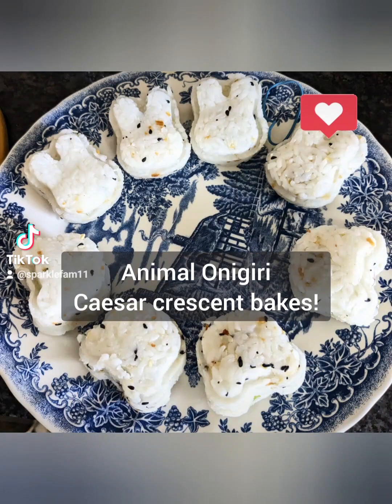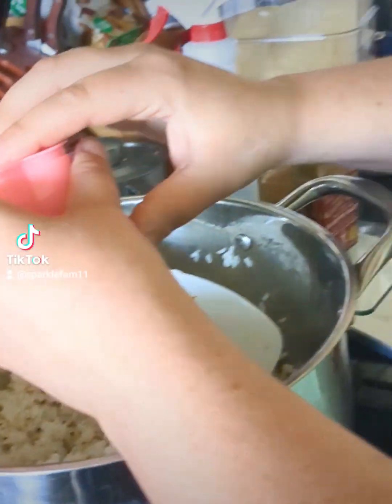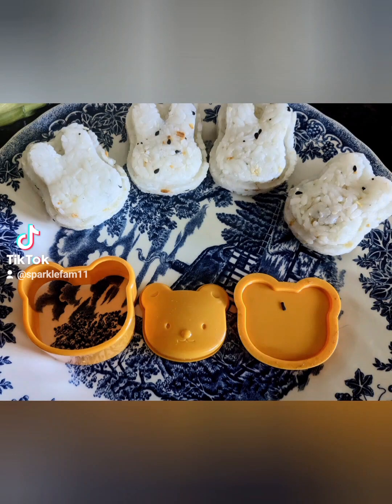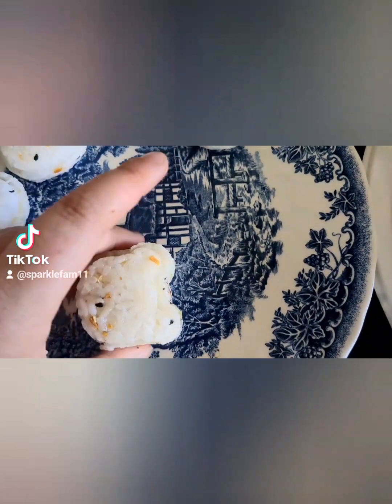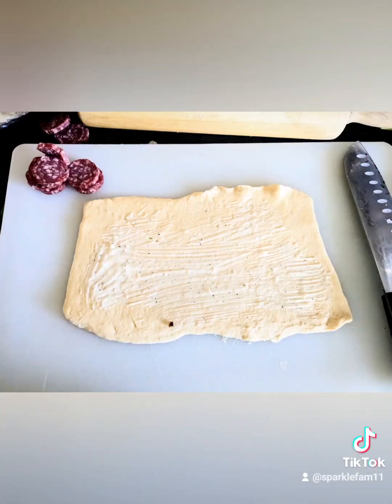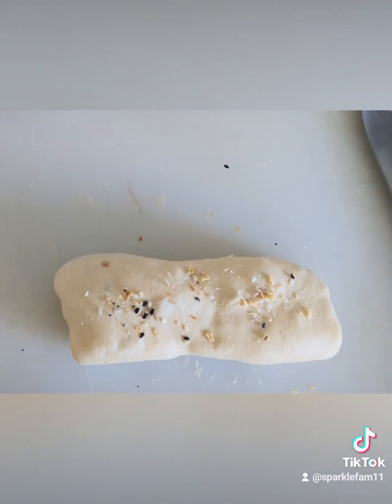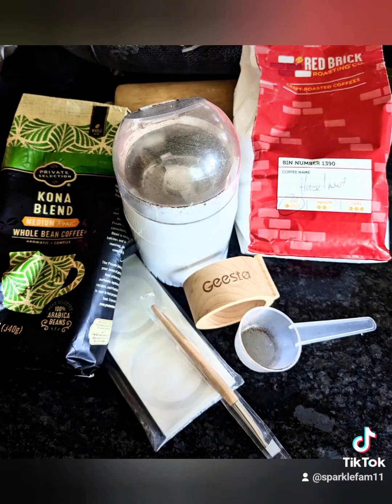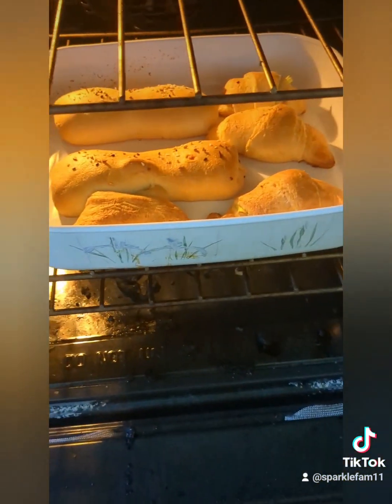Let's Make the Kids Lunches for Next Week! Onigiri and Caesar Crescent Logs!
In an effort to NOT be up after 2200, let's make the main course for my kids ahead!